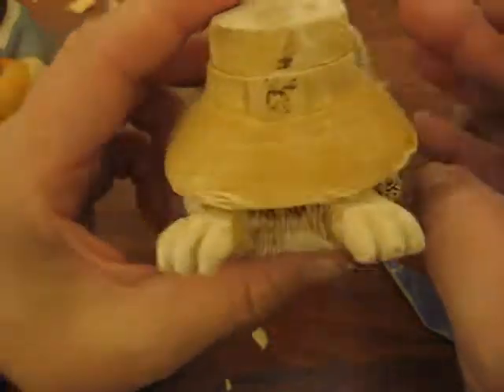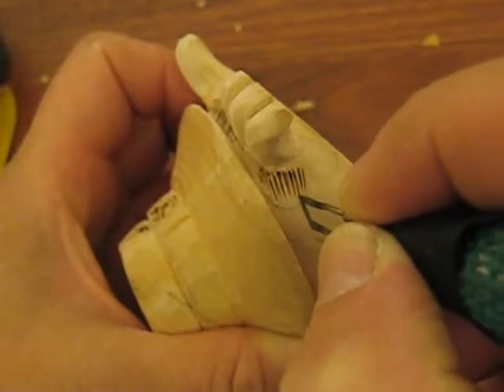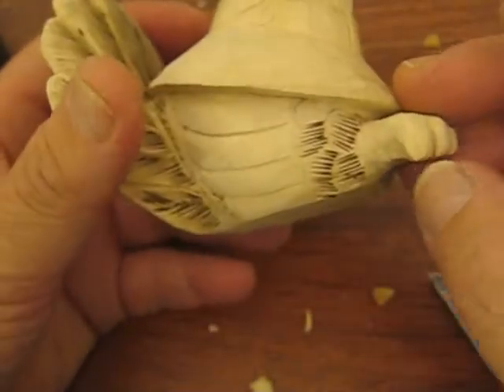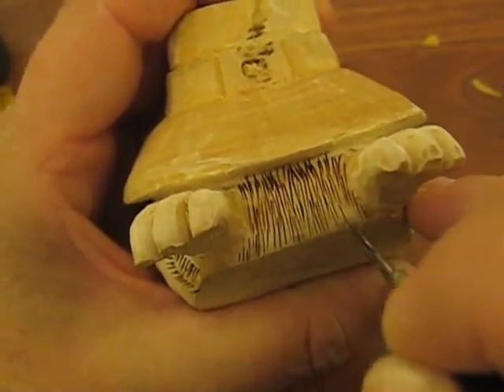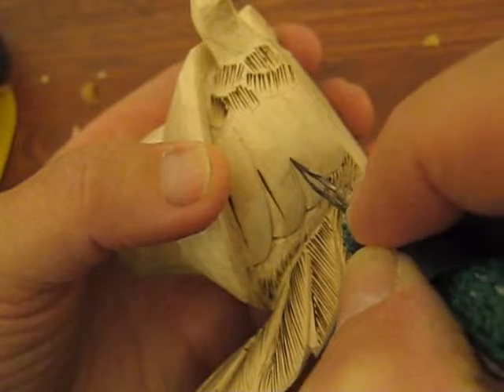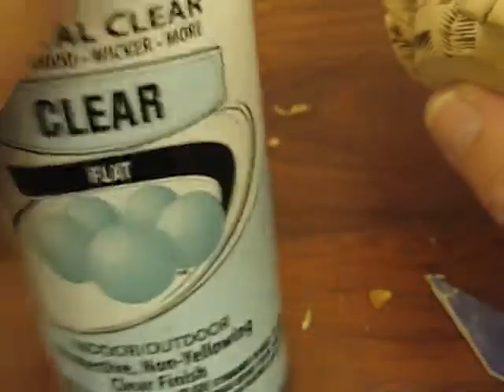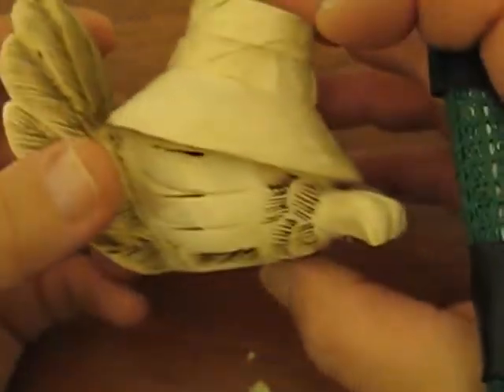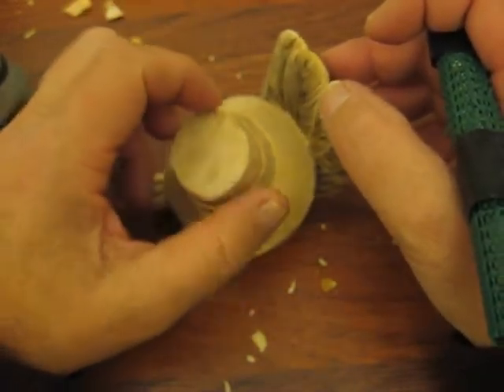hiding thanksgiving turkey # 20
burning the feathers on turkey carving